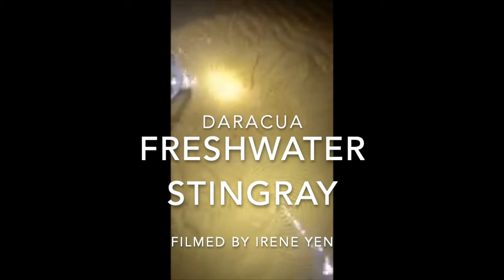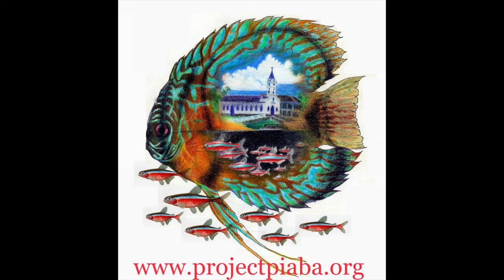Freshwater Stingray at Daracua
(Legendada em portugues. Subtitled in Portuguese) Check out this awesome and huge discus ray at the Village of Daracua. The gentle capture of many species of aquarium fish promotes conservation by providing sustainable livelihoods and protects all species.